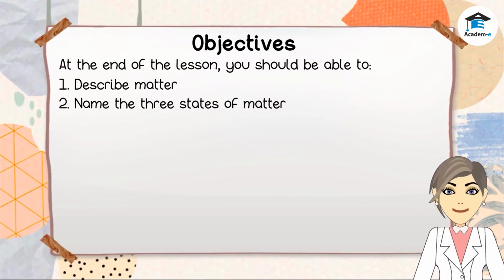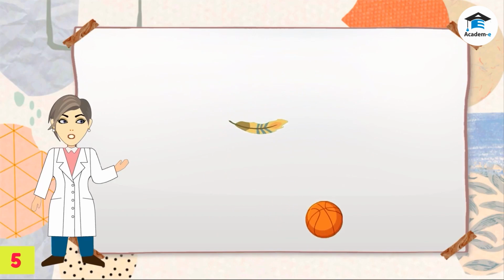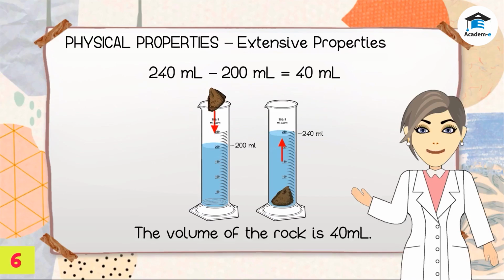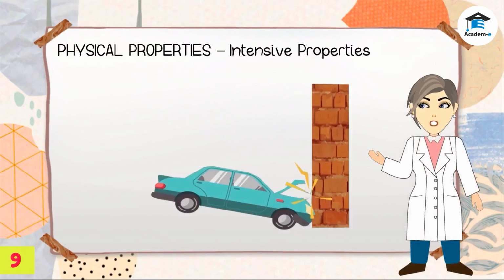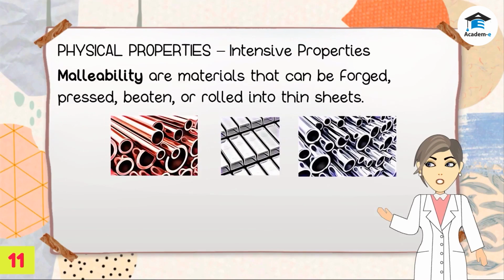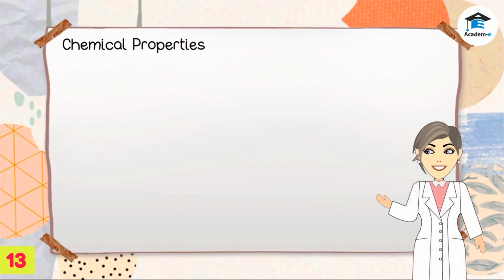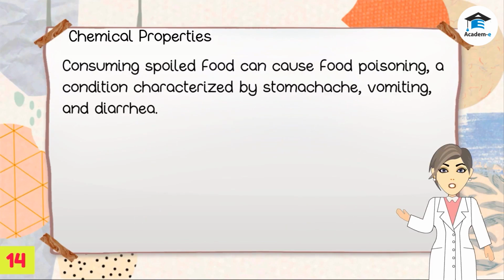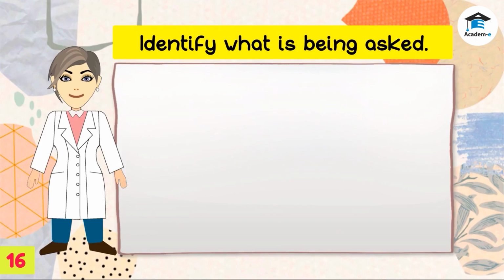SCIENCE04L17: Properties of Matter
OBJECTIVES
❖ Describe matter
❖ Name the three states of matter
❖ Identify the properties of matter
❖ Differentiate physical from chemical properties
❖ Classify the materials according to whether they are biodegradable or
nonbiodegradable
❖ Identify the effects of decaying materials to one’s health and safety

LESSON PREREQUISITE
None

LESSON PROPER
Matter is anything that occupies space. It has mass and volume. Everything around us is made of matter, from the air we breathe to the water we drink and even our own bodies. Earth is made of matter, and so are all the stars, planets, and moons in the universe.

Each kind of matter has its own set of properties that distinguishes it from other kinds of matter. These properties may either be physical or chemical.

Physical properties are those that can be observed or measured without changing the composition of matter. They include the object’s state, such as solid, liquid, and gas.

The physical properties of matter can be extensive or intensive. Extensive
properties depend on the amount of matter on hand. Examples of these
properties are mass, weight, volume, width, and height.

Mass and weight are often confused. Mass is the amount of matter in an object. It is expressed in grams (g) or kilogram (kg), while weight is the amount of force acting on the object because of gravity.

The mass of an object remains the same regardless of where the object is, while the weight of an object changes depending on the strength of the pull of gravity on the object. Earth has greater gravity than the moon. This is the reason why your weight on the moon is only 1/6 of your weight on Earth. Suppose you weigh 50 kilograms (kg) on Earth. Divide the figure by 6 and you get 9 kilograms, which will be your weight on the moon.

When objects are made of the same material, the bigger object has the greater mass. Since the table is bigger than the chair, its mass is greater.

Volume is the amount of space that matter occupies. It is expressed in cubic centimeter (cm3) for solids and (mL) for liquids. To determine the volume of a regularly shaped solid, you have to measure its length, width, and height with a ruler. Then, compute for the volume using the following formula: V = h x l x w.

The length is 10cm, the width is 10cm, and the height is 10cm. Multiply the numbers as follows:
                        10 cm x 10cm x 10cm = 1,000 cm3
To get the volume of an irregular solid, such as marble or a piece of rock, you may use the displacement method. In this method, you will need a graduated cylinder and some water. The graduated cylinder is an instrument for measuring the volume of liquids.

Suppose you place 200 milliliters (mL) of water in a cylinder. If you drop a rock into the water, the level of the water rises to 240 milliliters. To get the volume of the rock, subtract the amount of water without the rock
from the one with it.

        300 mL – 200 mL = 100 mL
        Thus, 100 mL is the volume of the rock.

Intensive properties do not depend on the amount or size of matter. Color, hardness, brittleness, elasticity, malleability, ductility, porosity, solubility, and density are all intensive properties of matter.

Density is the quantity of matter per unit volume. It can be obtained by dividing the mass of the material by its volume: D = m/v.

For example, a cork has a mass of 10 grams and a volume of 15 milliliters. What is its density?

D = M/V
= 10 g/15 mL = 0.67 g/mL
Therefore, the density of a cork is 0.67 g/mL.

Density tells whether an object will sink or float in a certain substance. The density of water is 1 g/cm3. If the density of the object is greater than 1 g/cm3, it will sink in water. If the density is less than 1 g/cm3, it will float on water. In the given example, the cork will float on water because its density is less than 1 g/cm3.

If you were to remove the rubber or plastic from around a piece of electric wire, you would find a very thin piece of wire made of copper. The piece of copper wire had been stretched thinly because copper is a ductile material. Ductility is the ability of a material to be drawn into fine or thin wires. Tungsten is another example of ductile metal.